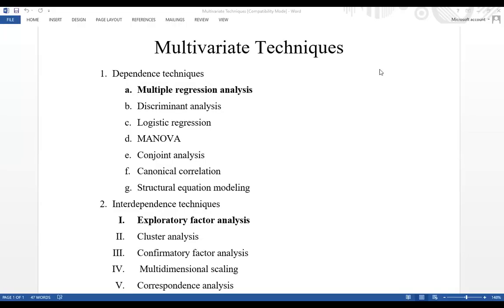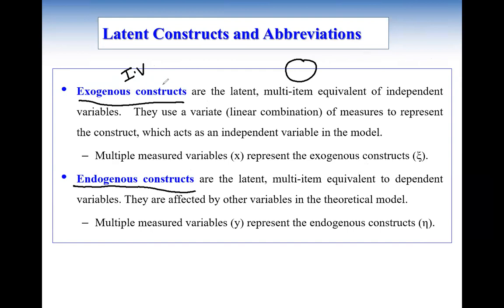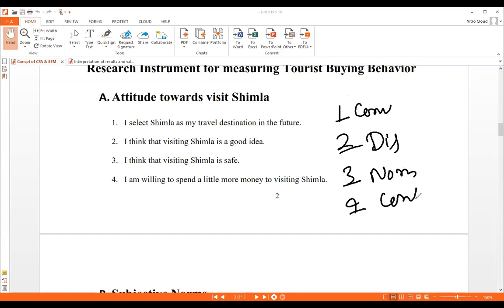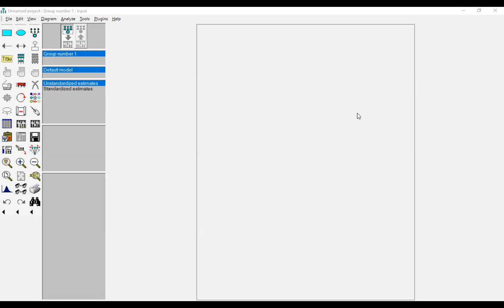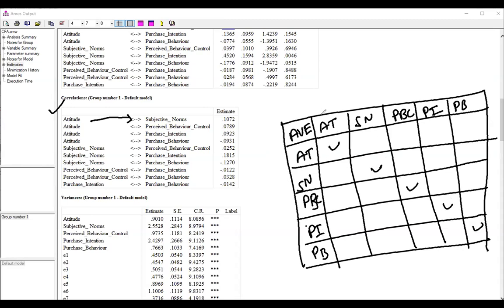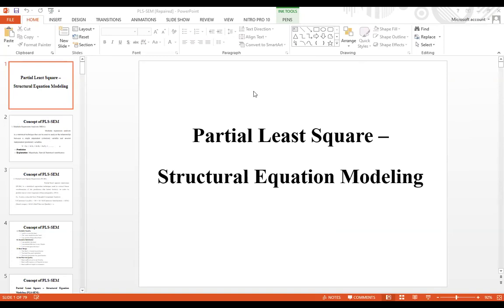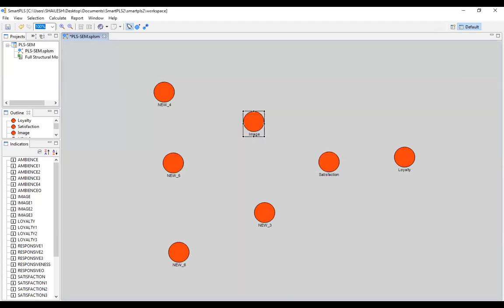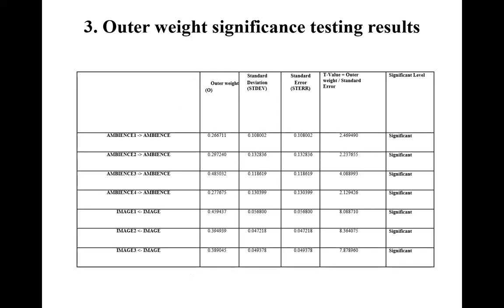Day 5 July 28, 2022